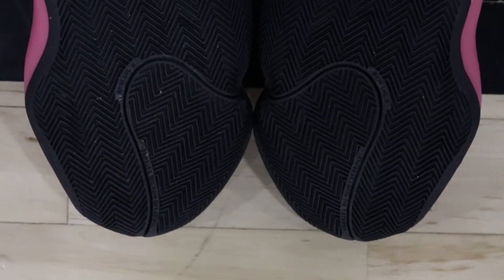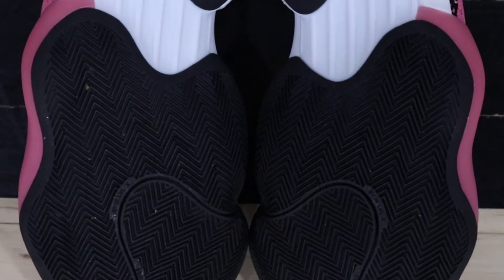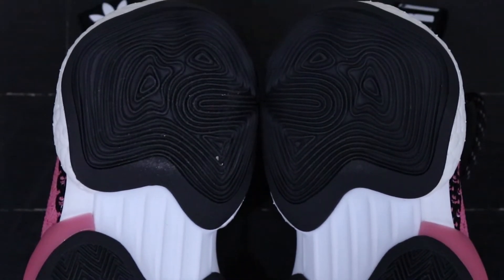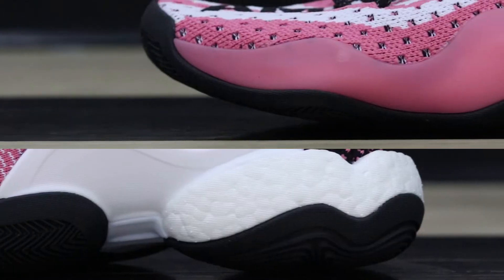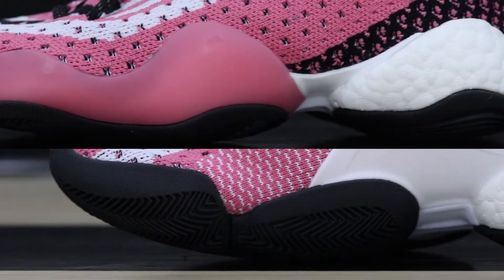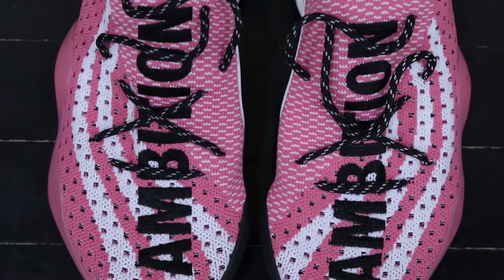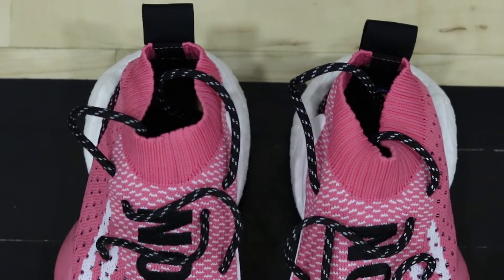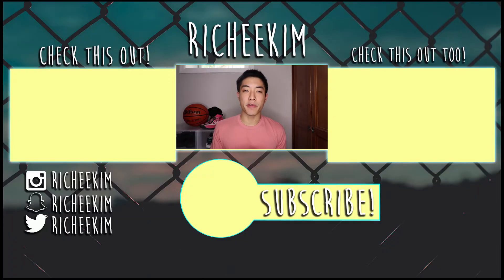Adidas x Pharrell Williams BYW LVL X Performance Review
Hey everyone! Today I'm bringing you all the performance review of the Adidas BYW LVL X Pharrell Williams!